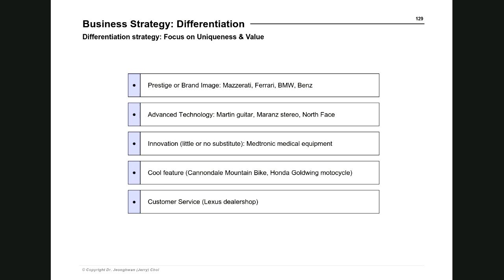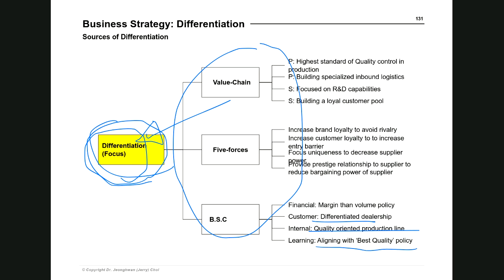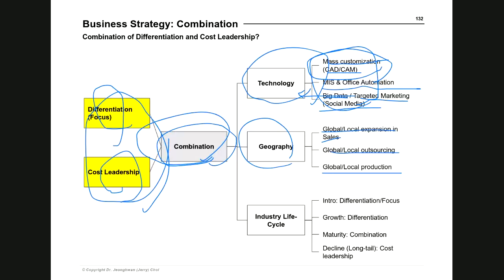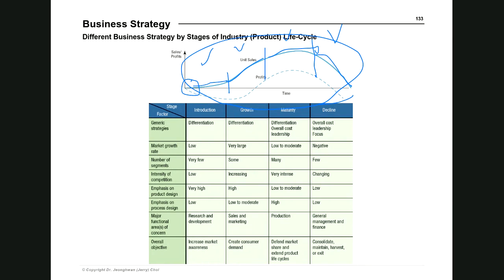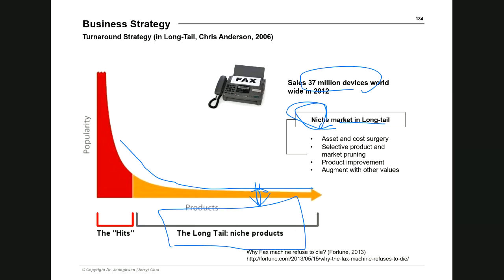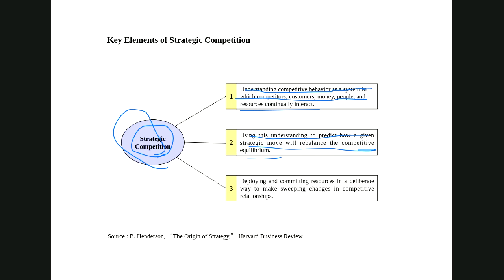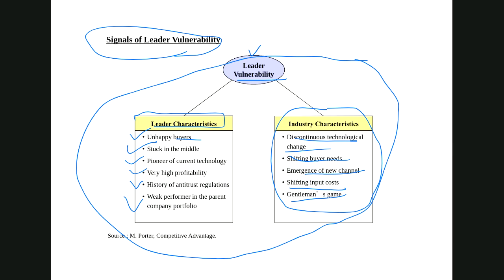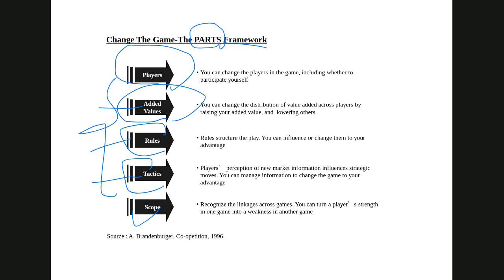20200513 MGS4999 Formulating Strategy 2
20200513 MGS4999 Formulating Strategy 2